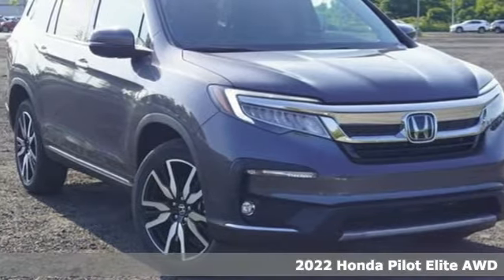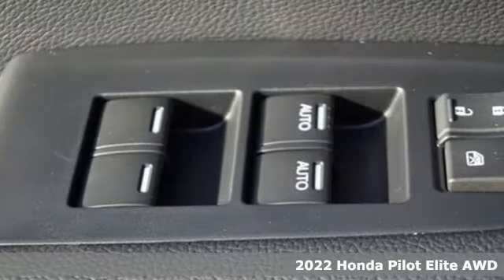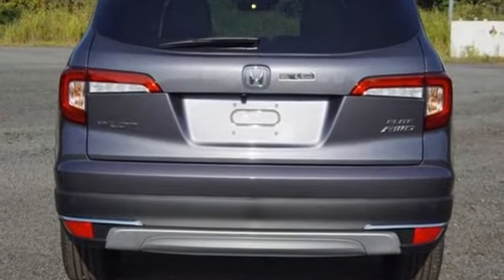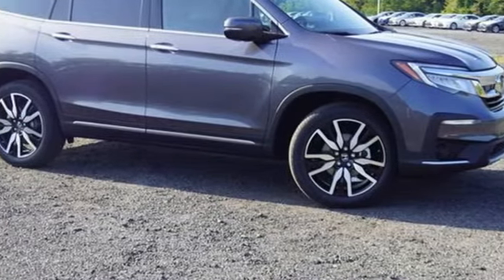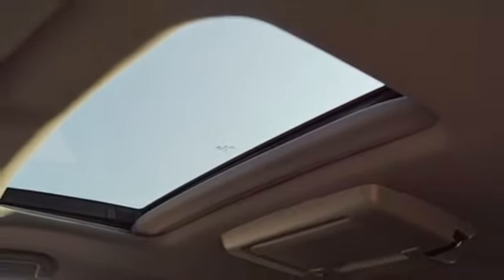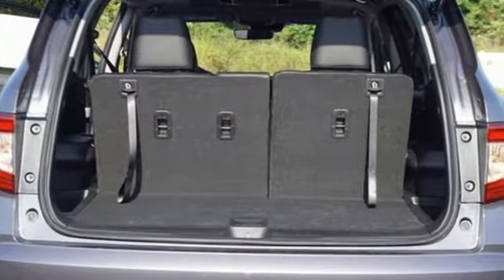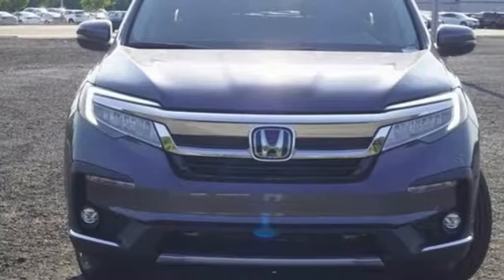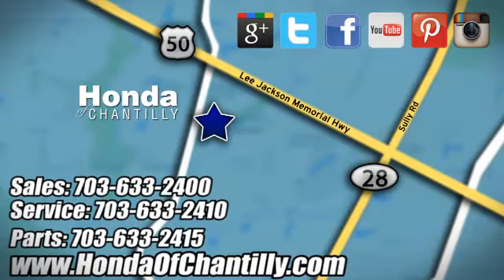New 2022 Honda Pilot Washington DC MD Chantilly, DC HCNB000550 - SOLD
Year: 2022
Make: Honda
Model: Pilot
Trim: Elite
Engine: 3.5L V6 24V SOHC i-VTEC
Transmission: 9-Speed Automatic
Color: Gray
Interior: Black
Stock #: HCNB000550
VIN: 5FNYF6H09NB000550
Modern Steel Metallic 2022 Honda Pilot Elite 9-Speed Automatic 3.5L V6 24V SOHC i-VTECbrbrbr19/26 City/Highway MPG We make every effort to provide accurate information but please verify options and price with management before purchasing. All vehicles are subject to prior sale. All financing is subject to approved credit. Dealer installed options are additional. Stock photo colors, options and trim levels may vary. Not responsible for typographical errors. Published price subject to change without notice to correct errors and omissions or in the event of inventory fluctuations. Vehicles may be in transit to dealer. Vehicle photos may not match exact vehicle. Please call to confirm availability status. All prices exclude taxes, title, license, and a $899 documentation fee. Model tested with standard side airbags (SAB). Government 5-Star Safety Ratings are part of the National Highway Traffic Safety Administration (NHTSA). New Car Assessment Program **Based on model year EPA mileage ratings. Use for comparison purposes only. Your mileage will vary depending on driving conditions, how you drive and maintain your vehicle, battery pack age/condition, and other factors.

Address:
4175 Stonecroft Boulevard